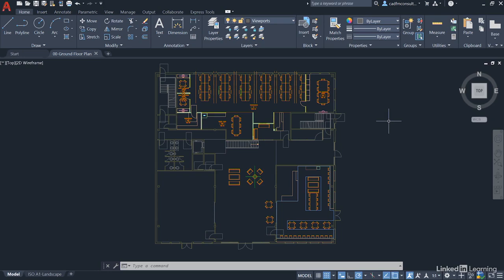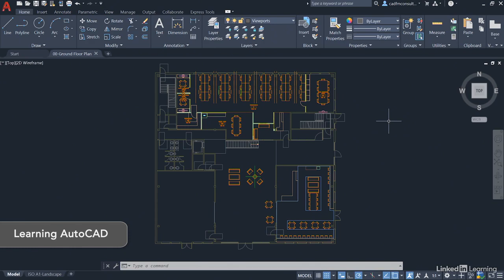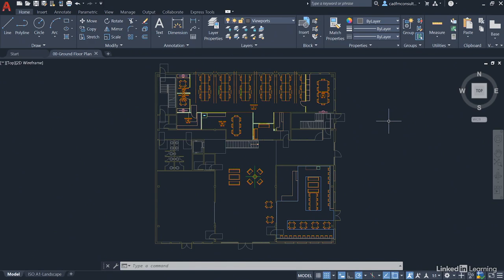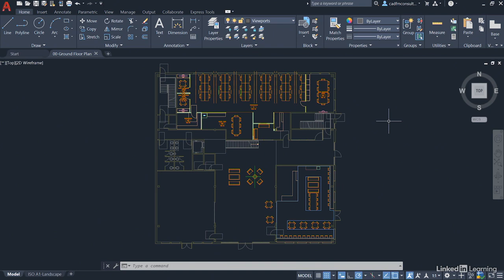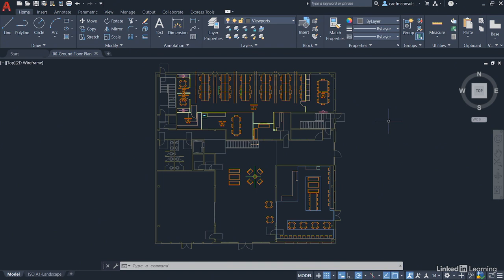02 What you should know before watching this course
What you should know before watching AutoCAD 2021